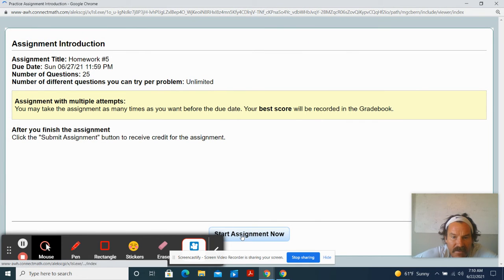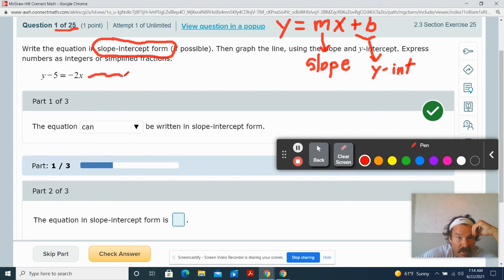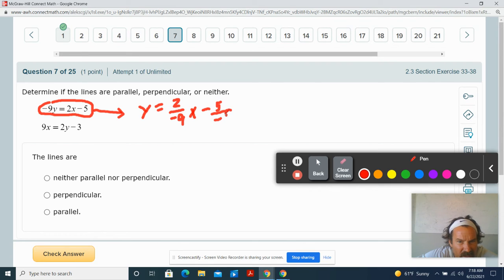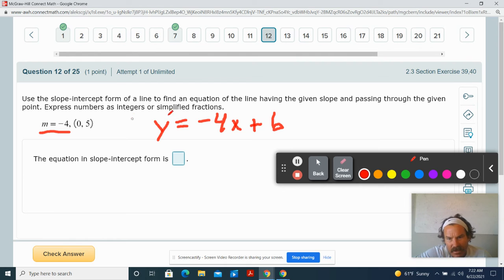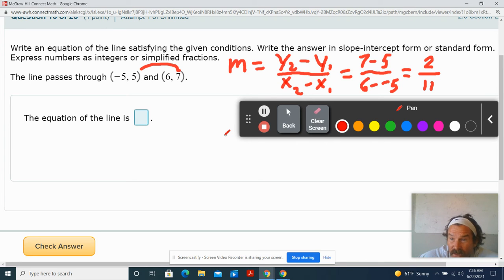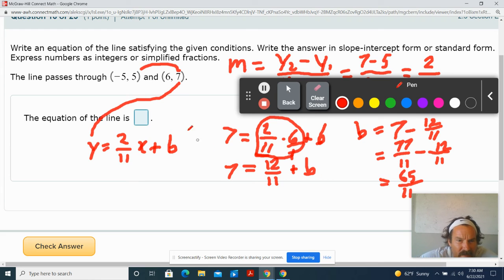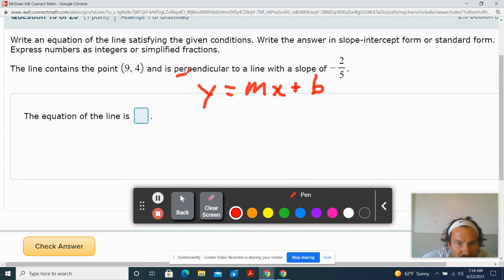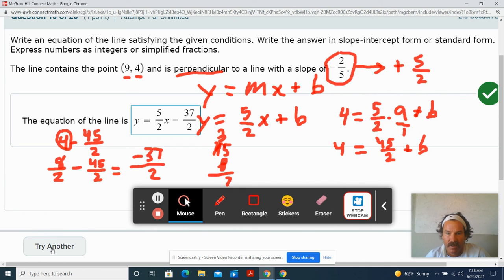Mini Video HW #5 Math G